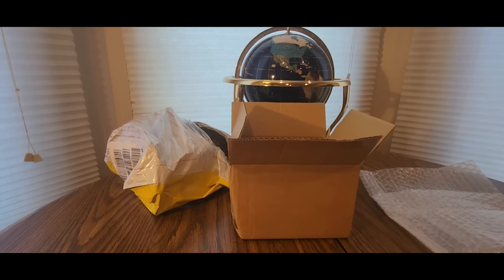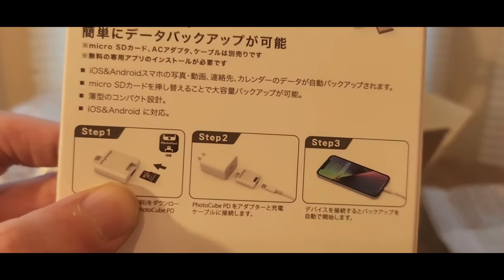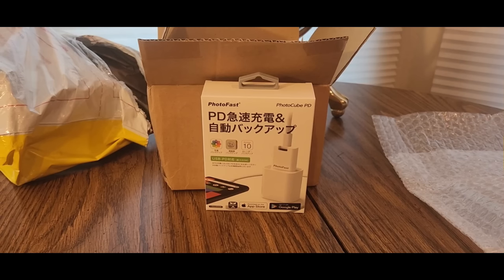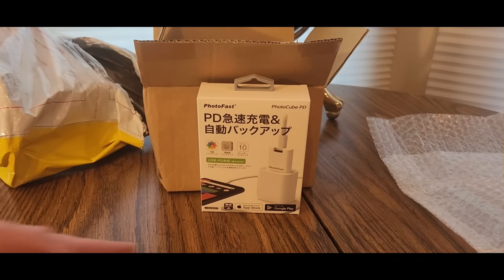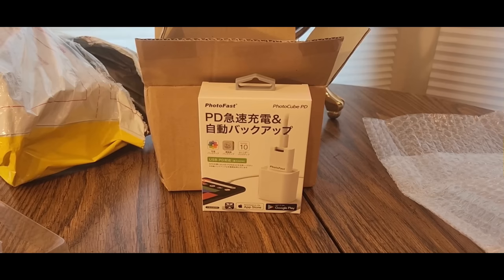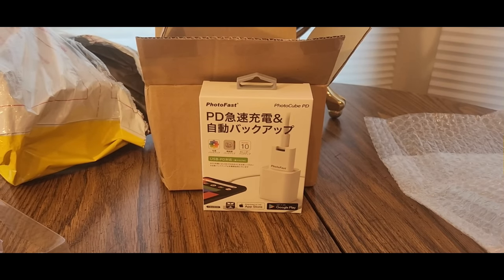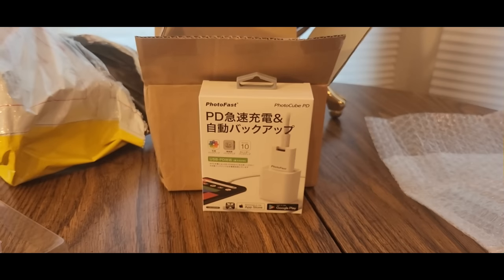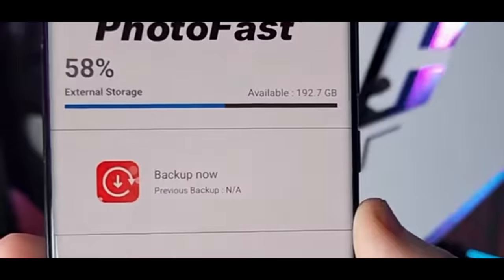PhotFast Photo Cube PD Smart Auto Phone Data Backup (EPISODE 4287) INDIEGOGO Unboxing Video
PhotoCube PD: Smart Auto Phone Data Backup Stick
Auto Backup Your Data While PD Fast Charging | No Fees | No Data Leaks | Support Up To 2TB Micro-SD

+++MORE GOODIES

30days free amazon music

2 FREE audible books Amazon Kindle

(MSTOUT2AC150)

10 dollars off YummyBazzaar